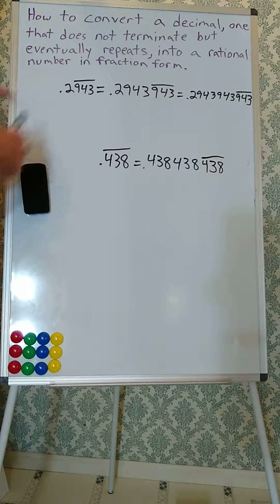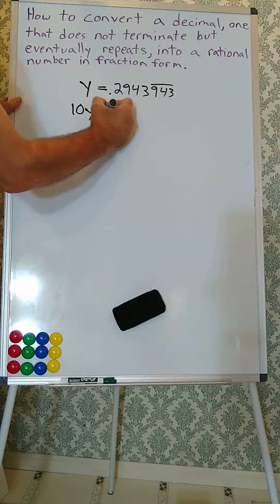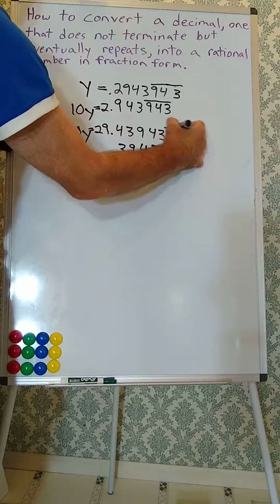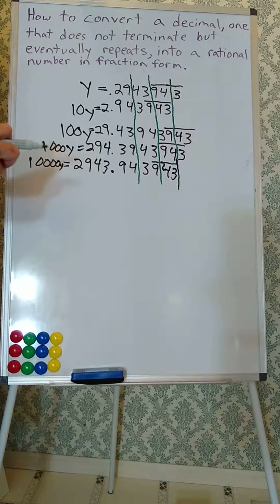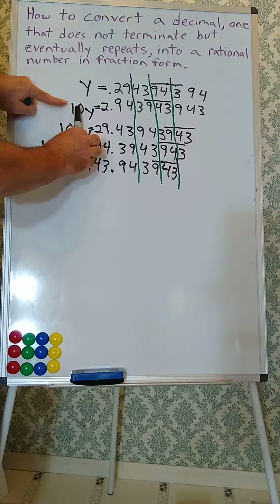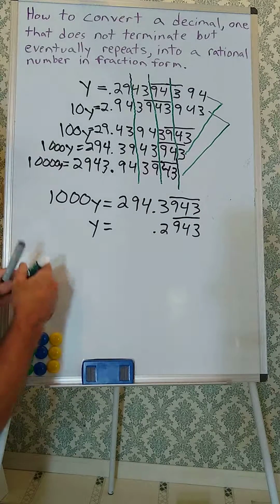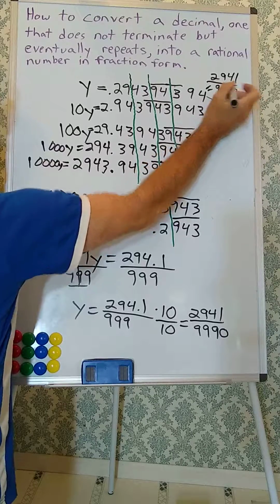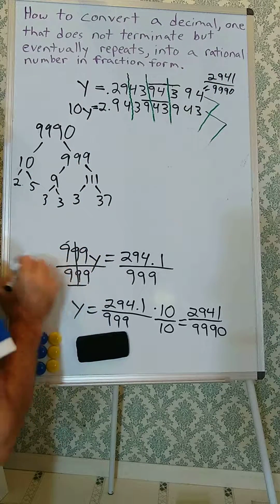Change repeating decimal to fraction part 5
CCSS.8.NS.A.1  Know that numbers that are not rational are called irrational. Understand informally that every number has a decimal expansion; for rational numbers show that the decimal expansion repeats eventually, and convert a decimal expansion which repeats eventually into a rational number.

Note the similarities and differences between parts 3a and 5.